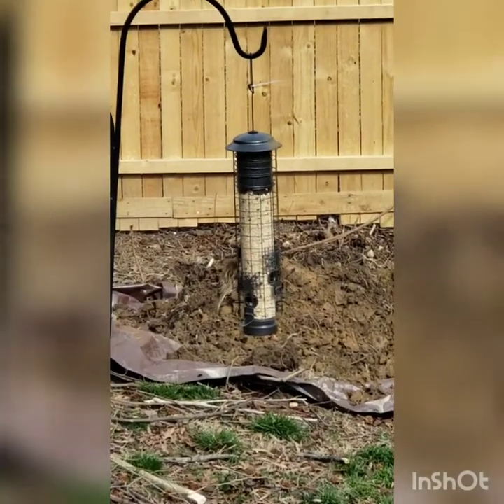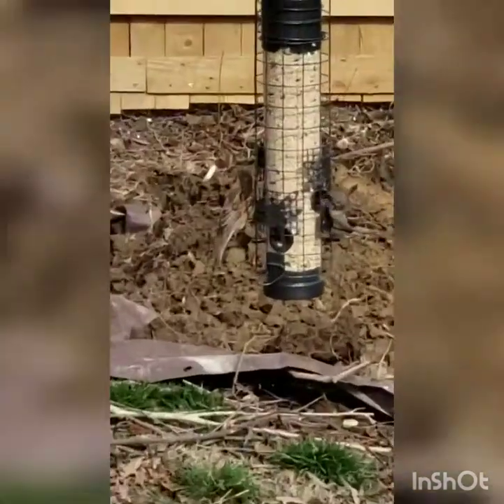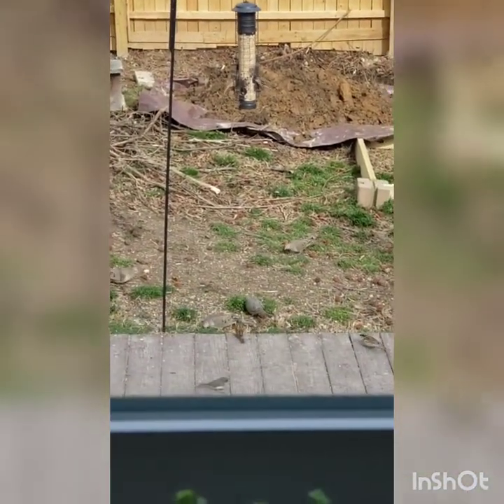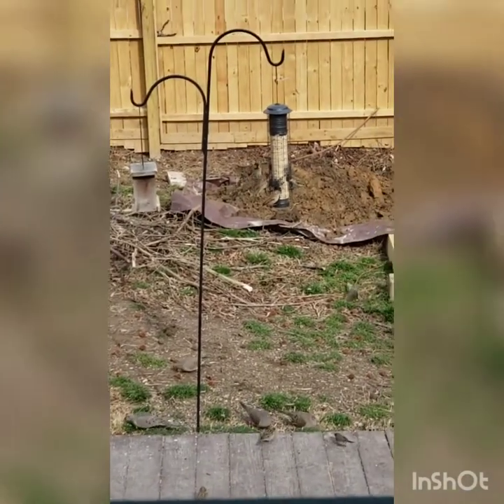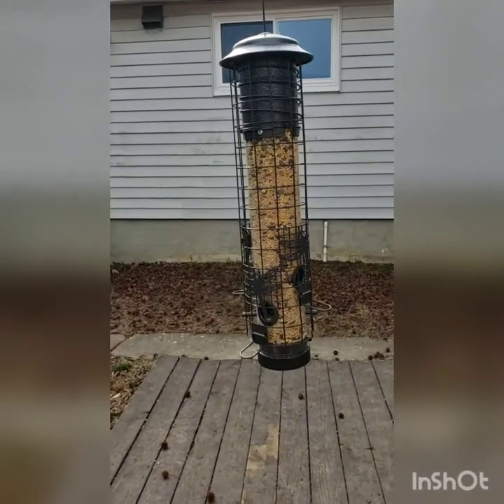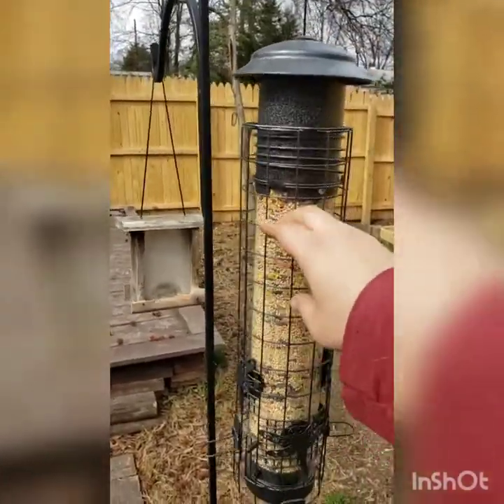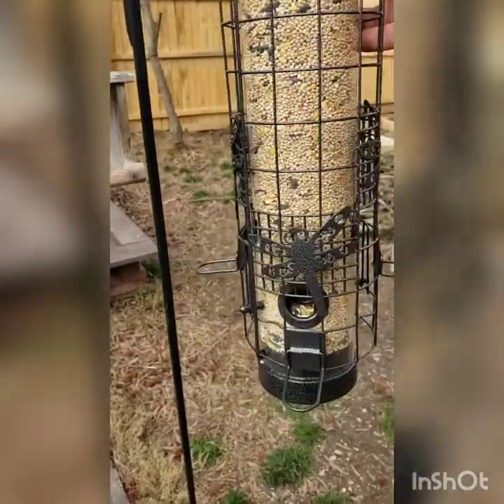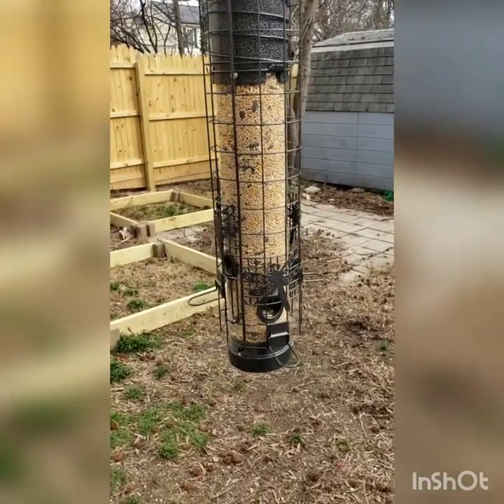Check out my new squirrel proof bird feeder!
I bought the bird feeder at Patuxent Nursery in Maryland but I found a link to the same model